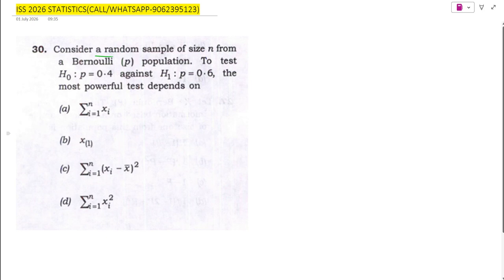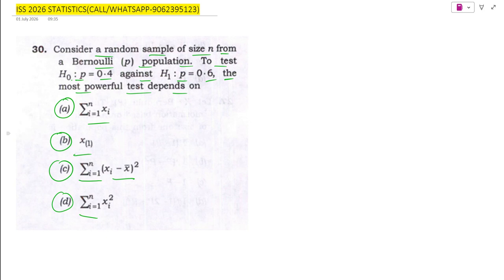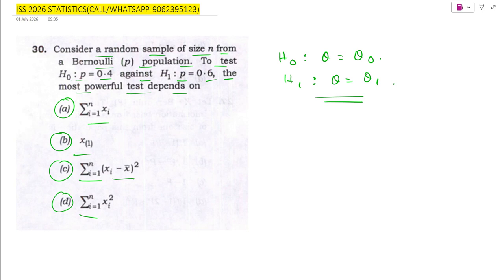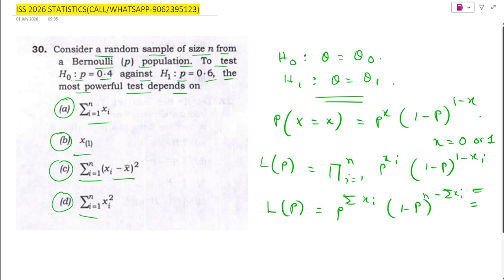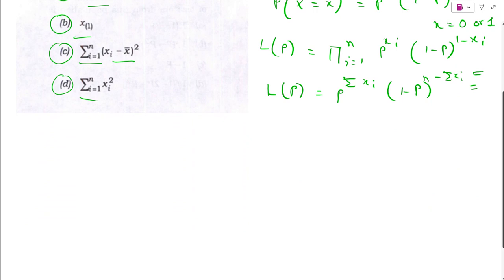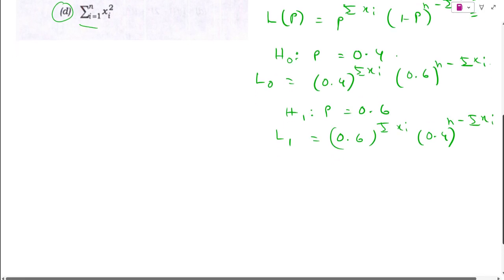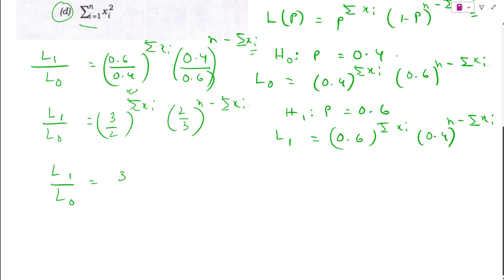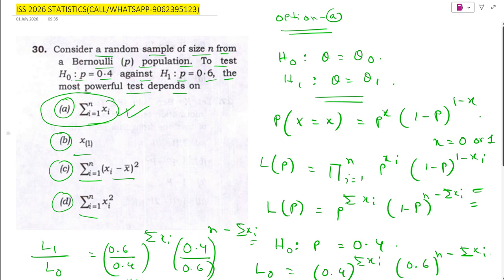Conquer ISS 2026 Statistics with Expert Problem Solving Methods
Welcome to this advanced ISS 2026 Statistics Problem Analysis lecture, specially prepared for aspirants aiming to excel in the Indian Statistical Service (ISS) Examination. This session presents a comprehensive explanation of an important Statistics problem with a structured solution that emphasizes conceptual clarity, logical reasoning, mathematical accuracy, and examination-oriented thinking.

The ISS Examination is recognized for testing a candidate's ability to apply statistical concepts in diverse and challenging situations. Success requires much more than theoretical knowledge—it demands analytical thinking, efficient calculations, sound mathematical reasoning, and the ability to solve unfamiliar questions within limited time. This lecture has been designed to strengthen each of these essential skills.

Instead of focusing solely on the final answer, we carefully explain every stage of the solution process. Students learn how to interpret the question correctly, identify the appropriate statistical concepts, choose an efficient solving strategy, and verify the correctness of the final result.

Topics covered in this lecture:

• Understanding the objective of the question

• Identifying the underlying statistical principles

• Step-by-step mathematical derivation

• Logical interpretation of the problem

• Examination-focused solution methodology

• Efficient calculation techniques

• Conceptual reasoning behind each step

• Time-saving approaches

• Smart verification techniques

• Error identification strategies

• Alternative solving methods

• Improving mathematical intuition

• Analytical thinking enhancement

• Building confidence for competitive examinations

• Practical examination strategies

Every question discussed in this lecture is intended to strengthen both theoretical understanding and practical application. This approach enables students to confidently solve new problems rather than relying on memorized methods.

• Indian Economic Service (IES)

• ISI Admission Test

• MSc Statistics Entrance

• MSc Data Science Entrance

• University Statistics Examinations

• Competitive Statistics Examinations

• Quantitative Aptitude

• Statistical Research Programmes

• Data Analytics Courses

• Artificial Intelligence Mathematics

• Machine Learning Foundations

The concepts discussed are closely connected with important topics including Probability Theory, Random Variables, Probability Distributions, Sampling Theory, Point Estimation, Interval Estimation, Hypothesis Testing, Correlation Analysis, Regression Models, Design of Experiments, Linear Models, Statistical Inference, Time Series Analysis, Multivariate Statistics, Linear Algebra, Numerical Methods, Optimization Techniques, and Mathematical Statistics.

Learning outcomes from this session:

✓ Better conceptual understanding

✓ Strong analytical reasoning

✓ Faster computational ability

✓ Improved examination confidence

✓ Better accuracy in calculations

✓ Efficient time management

✓ Higher problem-solving efficiency

✓ Practical examination techniques

✓ Concept-based preparation

✓ Smart revision methodology

The ISS examination rewards students who understand concepts deeply and apply them systematically. Throughout this lecture, we demonstrate how to transform complex statistical questions into manageable steps, making even advanced problems easier to solve.

Students are encouraged to solve the question independently before watching the complete explanation. Comparing your own solution with the detailed discussion is one of the most effective ways to improve examination performance.

Consistent practice through concept-oriented problem analysis helps develop mathematical maturity, strengthens logical reasoning, and prepares students for questions of varying difficulty levels.

This educational channel regularly publishes comprehensive lectures on:

• ISS Previous Year Questions

• Statistics Problem Solving

• Mathematical Statistics

• Probability Theory

• Sampling Theory

• Statistical Inference

• Time Series

• Multivariate Statistics

• Data Science Mathematics

• Quantitative Aptitude

• Interview Preparation

• Examination Strategies

• Advanced Concept Discussions